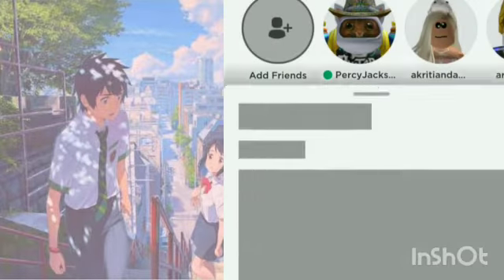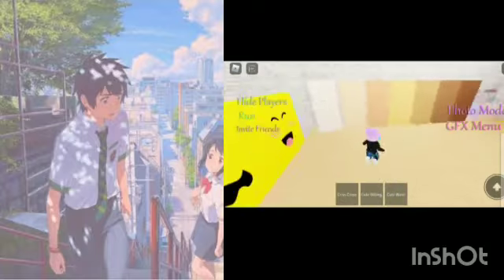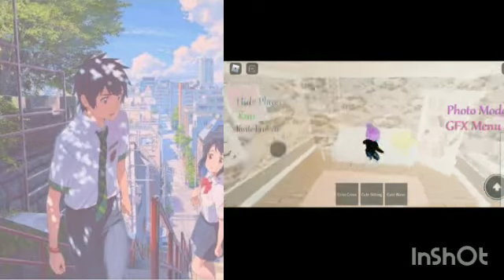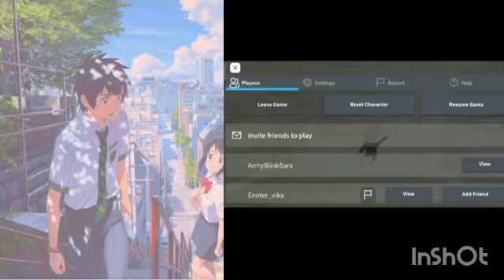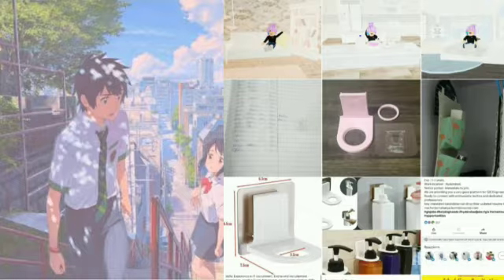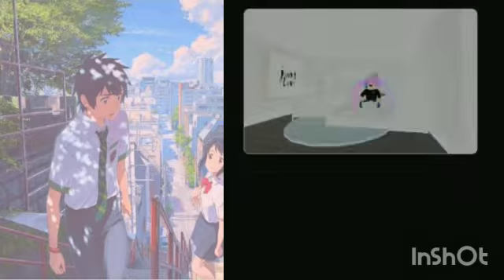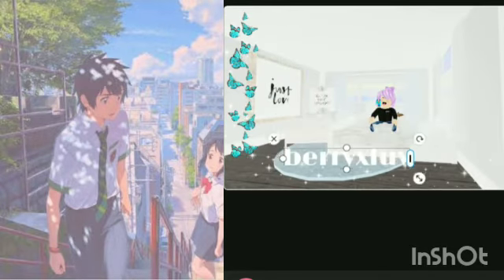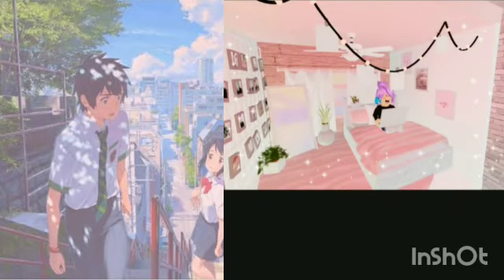How To Make An Aesthetic Roblox Gfx! | blissxhoney